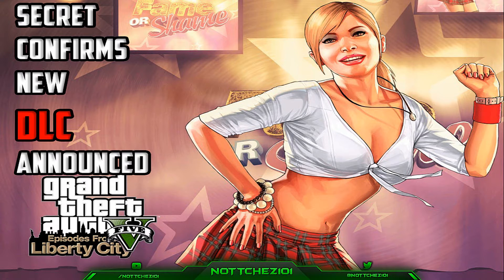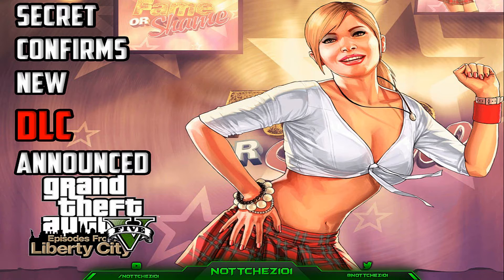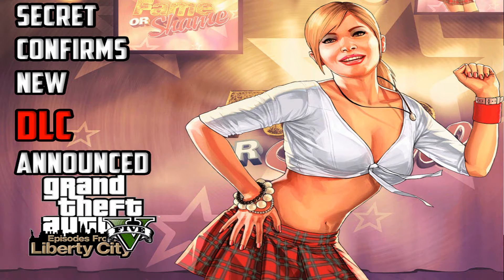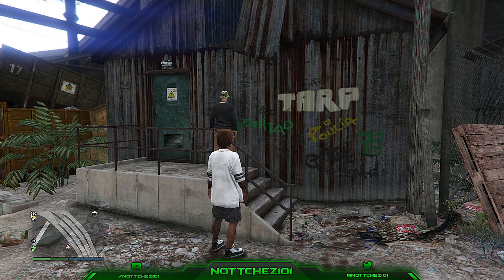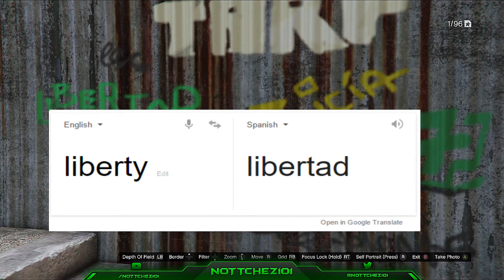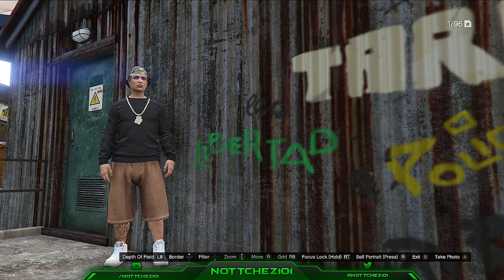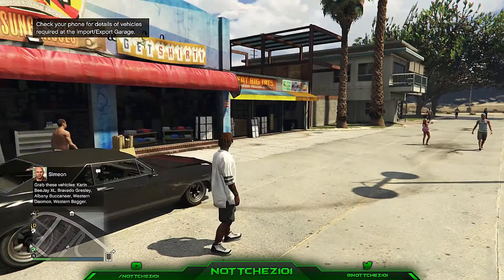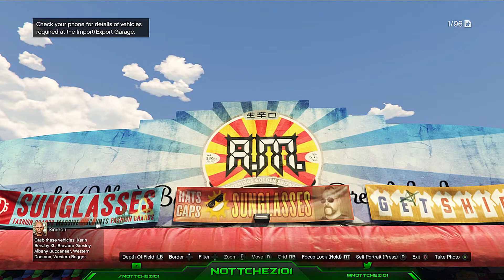GTA 5 liberty City DLC Release info Feat:Noughtpointfourlive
Wanna Partnership? Join Freedom!
▼ Freedom!
Or you can buy my shitty shirts :)
▼ SHIRTS!

TITLE
TITLE
TITLE